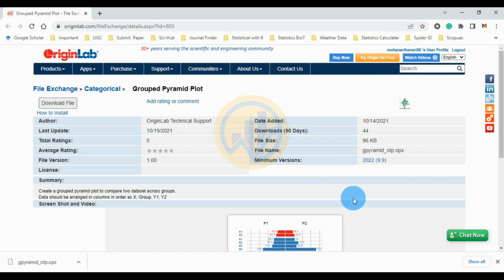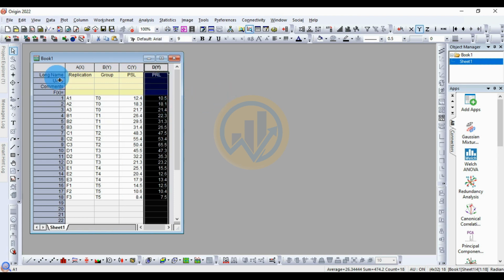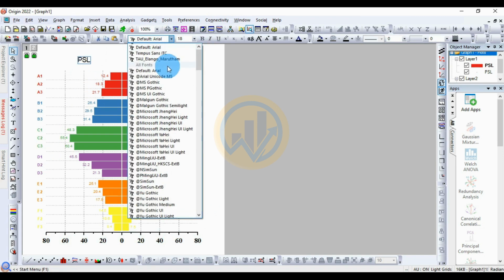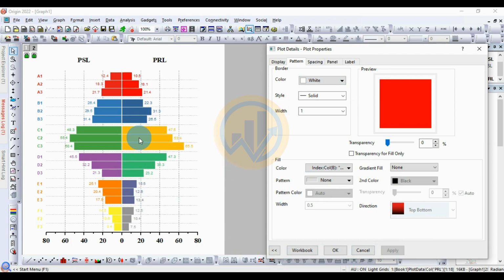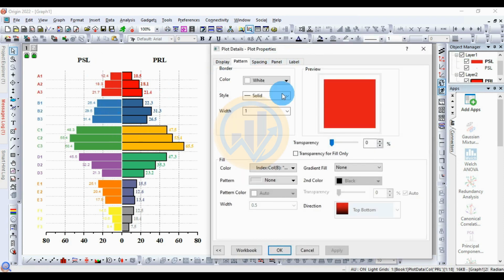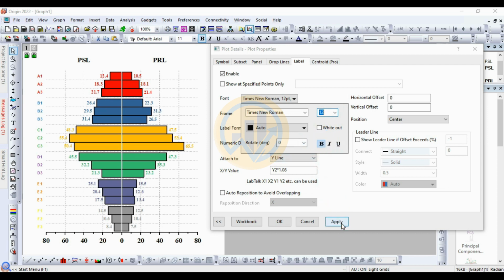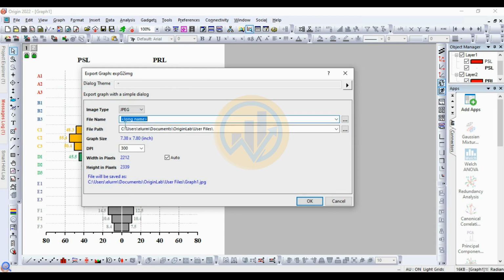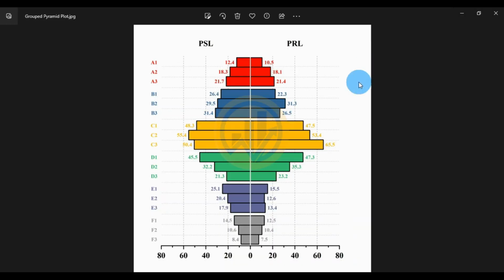Grouped Pyramid Plot | Origin Graph | OriginPro 2022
In this video tutorial, I will show you How to create a Grouped Pyramid Plot using the Origin Pro 2022 version.

Software Version : OriginPro 2022